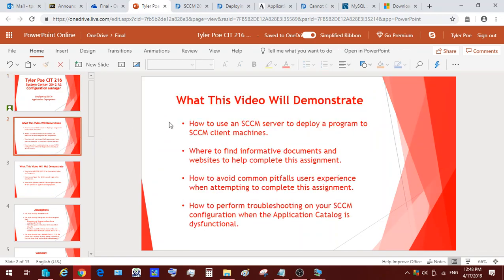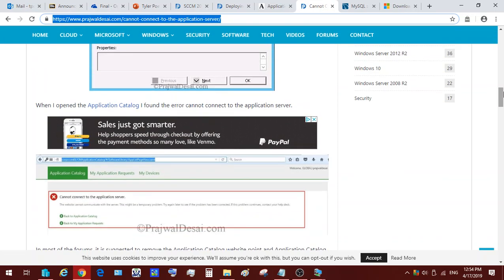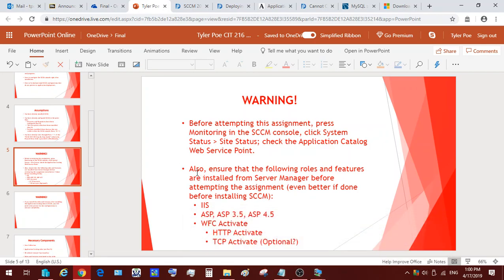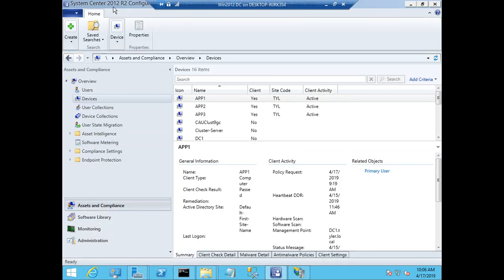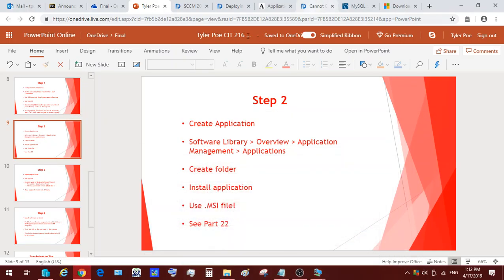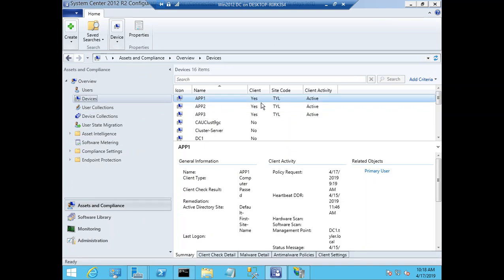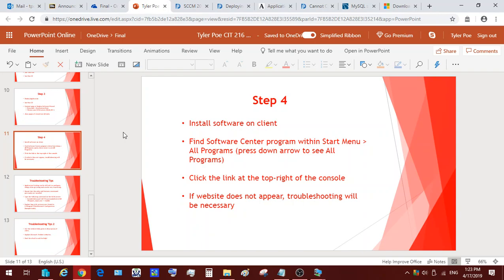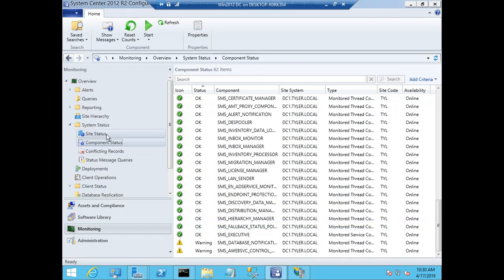Tyler Poe CIT 216 Extra: SCCM Application Deployment + Troubleshooting Tips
Be sure to read the comments below.

Also, here are the links to the resources I mentioned in this video: